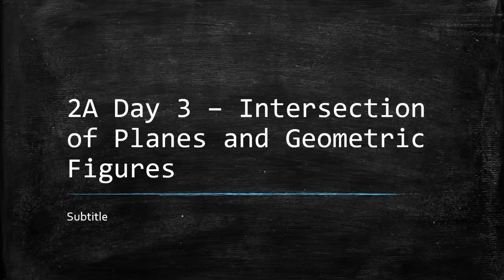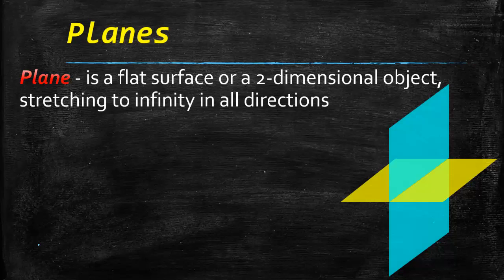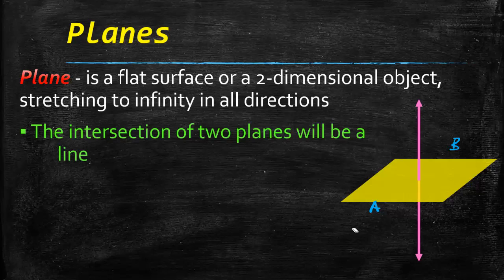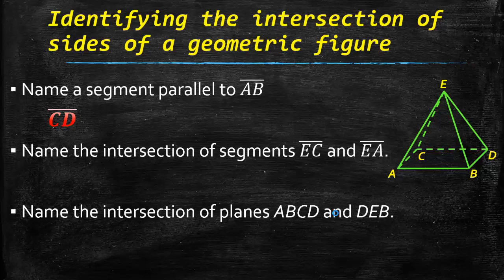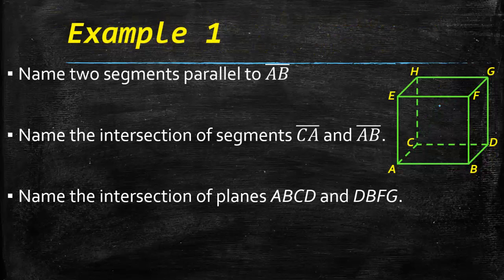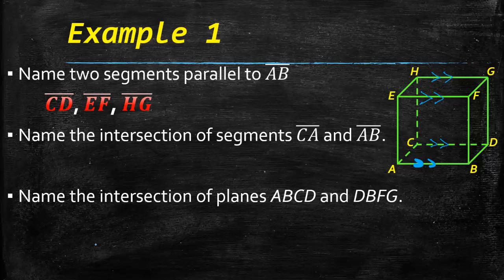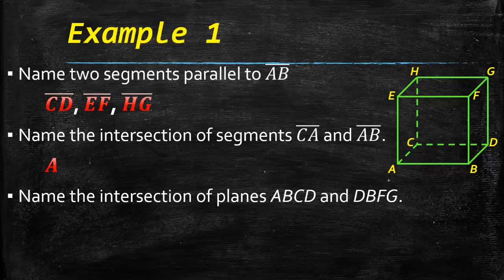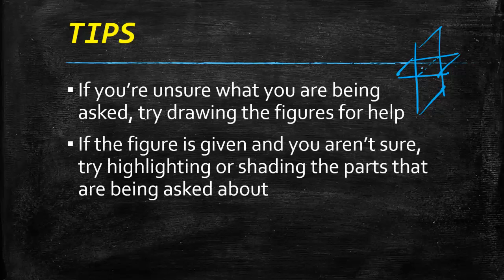2A Day 3 Intersections